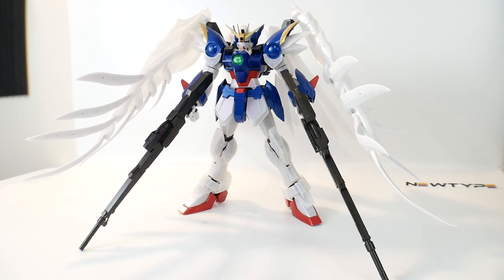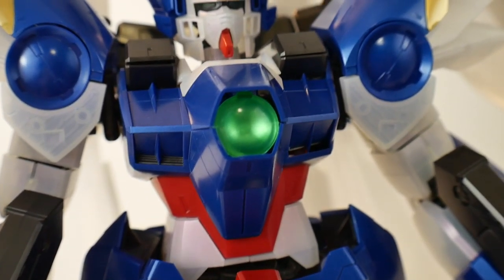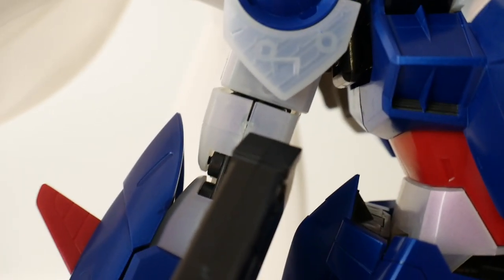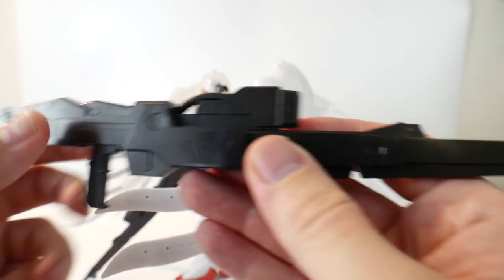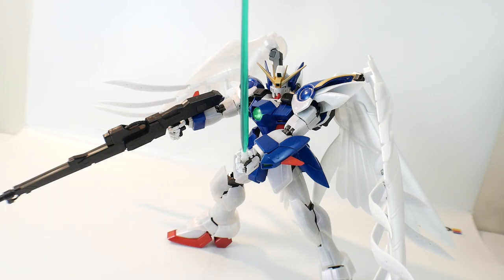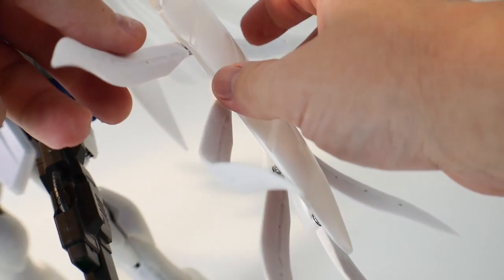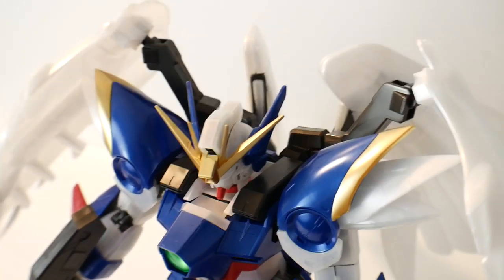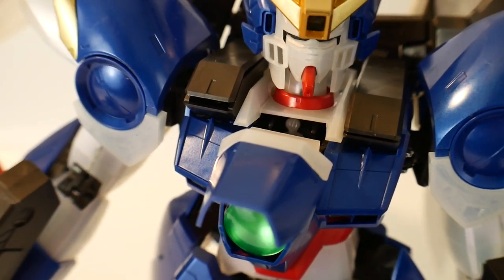Perfect Grade Wing Gundam Zero Custom Pearl Coating Review